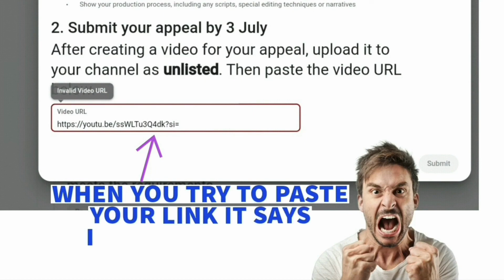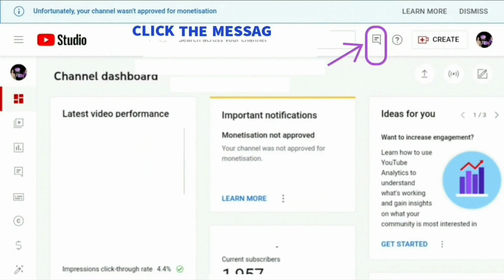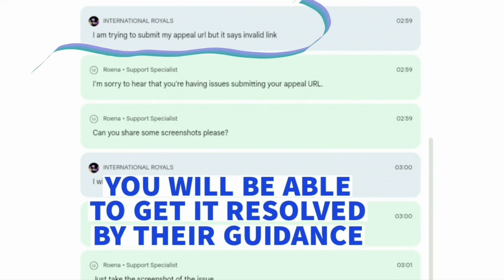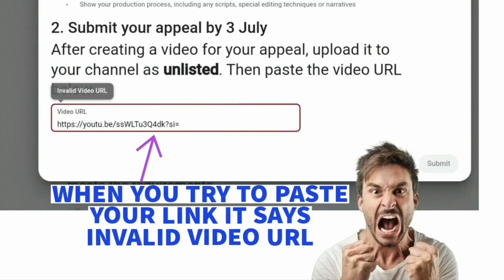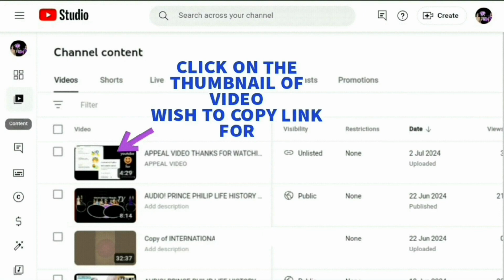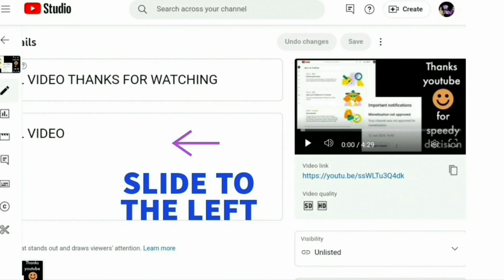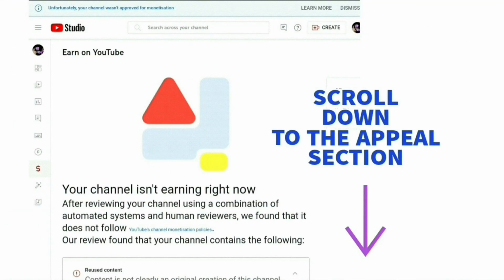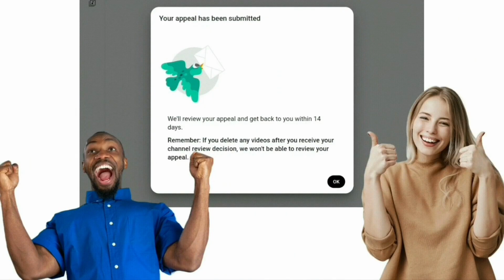REUSED CONTENT Appeal video invalid url problem LINK MONETIZATION DEMONETISED REPETITIVE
invalid url problem HOW TO CREATE APPEAL VIDEO FOR REUSED CONTENT. DEMONETISED FOR REUSED CONTENT. SUCCESSFUL APPEAL VIDEO. YOUTUBE MONETISATION.

MAKE MONEY ONLINE SERIES COMING SOON

how to appeal reused content on youtube

REUSED CONTENT APPEAL Invalid video url YOUTUBE MONETISATION APPEAL REJECTED REPETITIVE CONTENT#monetisation